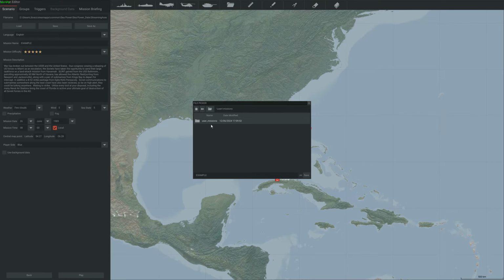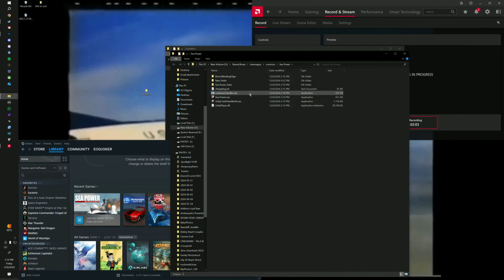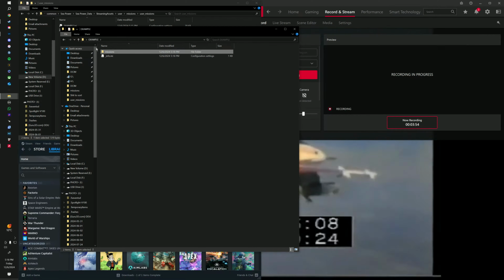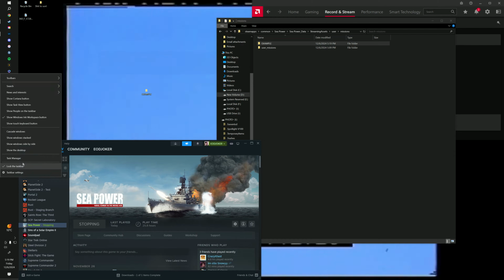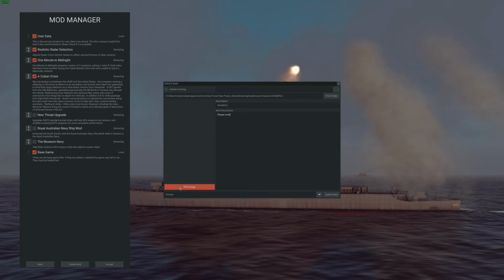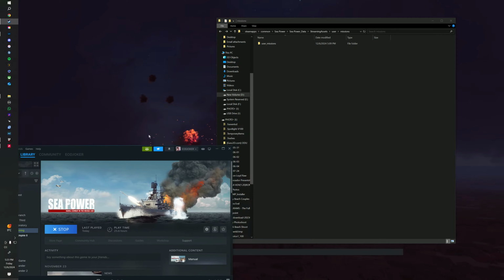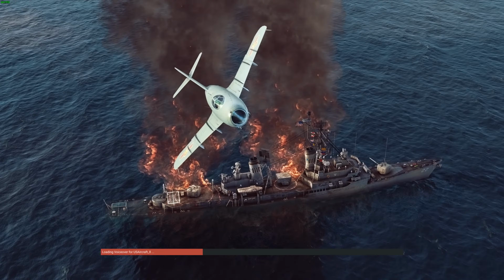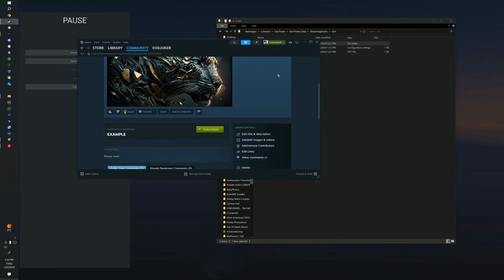How to Upload a Custom Scenario in Sea Power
After a frustrating journey to figure out how to do this, I decided to make a video with an example to help anyone else who may be struggling with the same thing.  It has not been edited, as my version of Premier Pro does not support AV1 encoding.